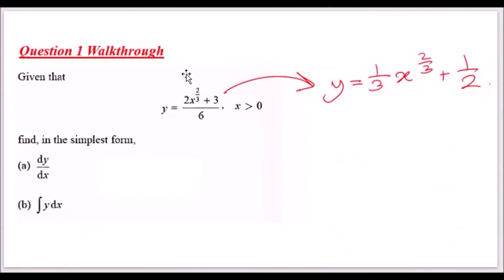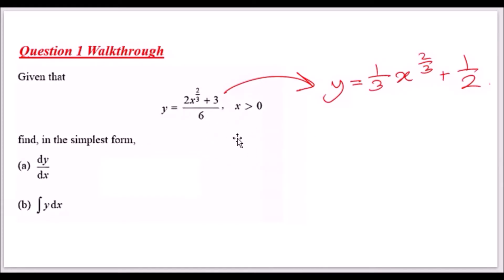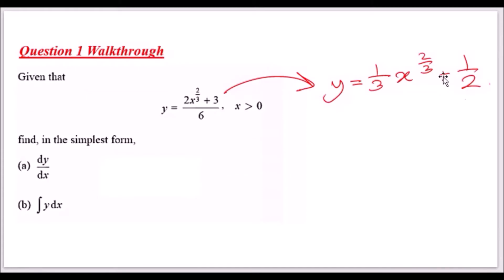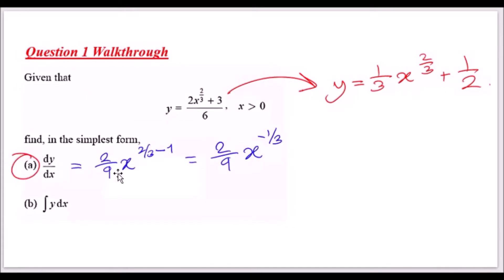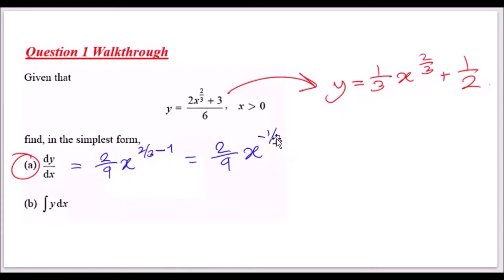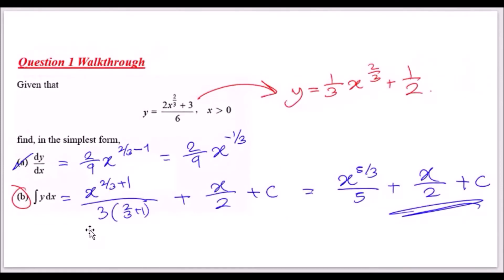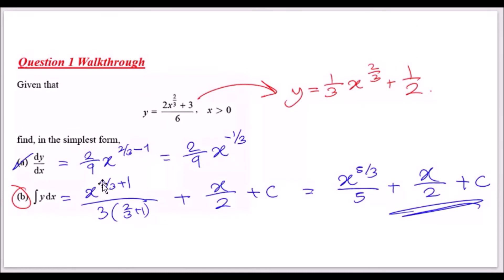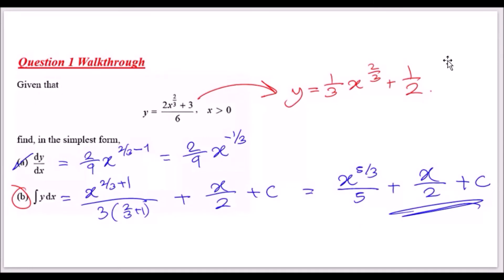C12 Edexcel IAL January 2018 | Question 1 Walkthrough | Differentiation & Integration